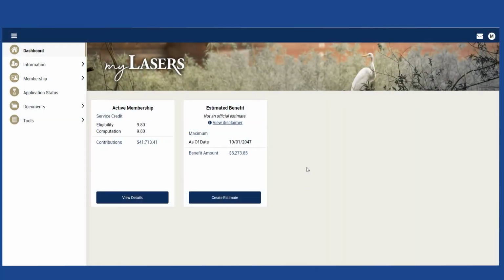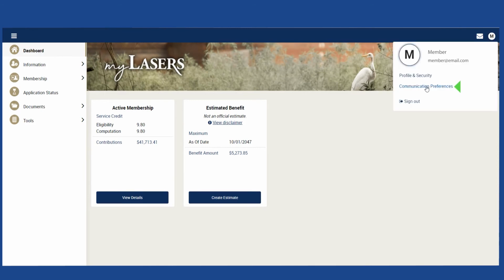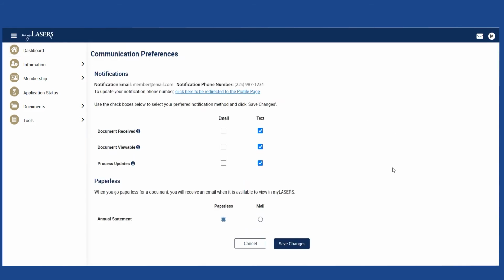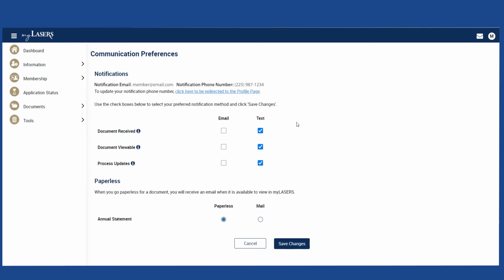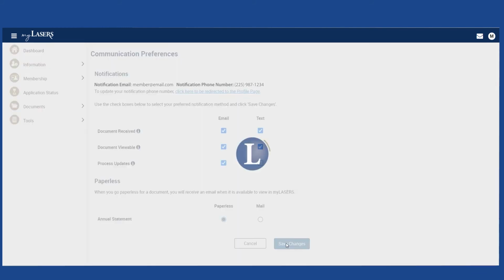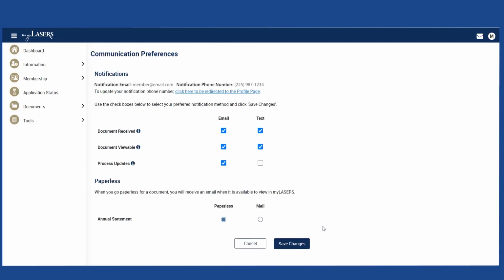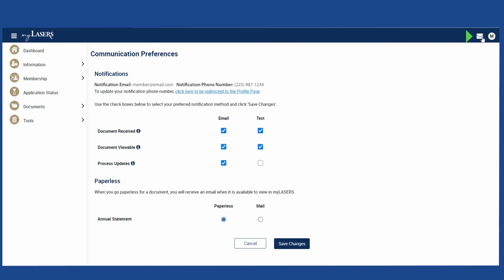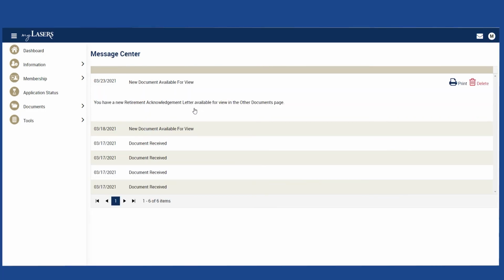How to View and Adjust Notification Settings in myLASERS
You can receive notifications from LASERS straight to your email or phone. Watch the tutorial to learn how to quickly view and/or adjust your notifications settings.